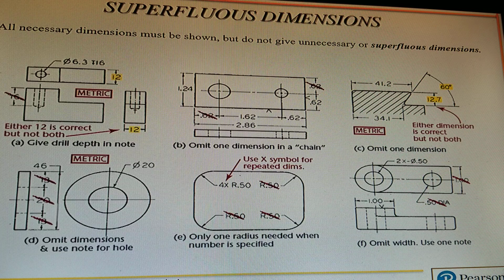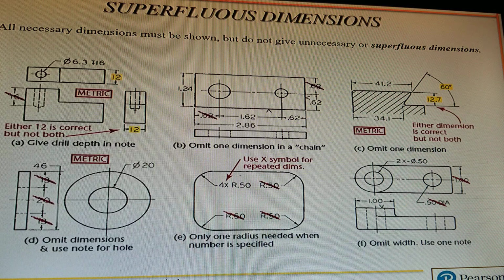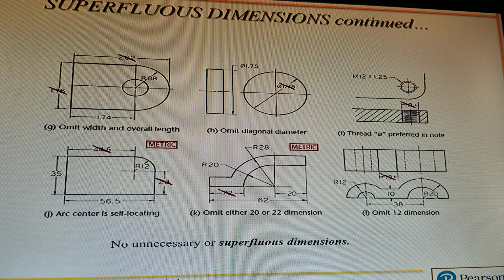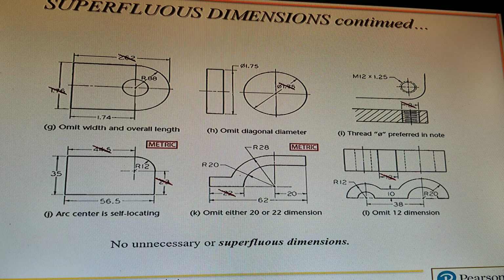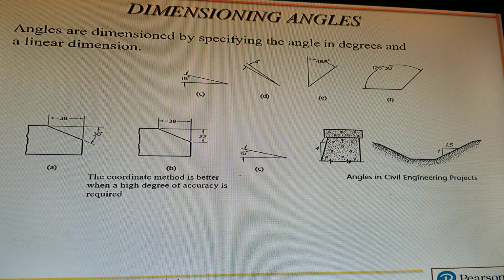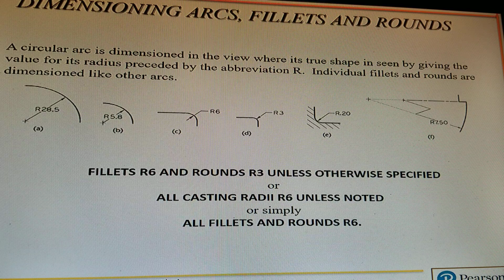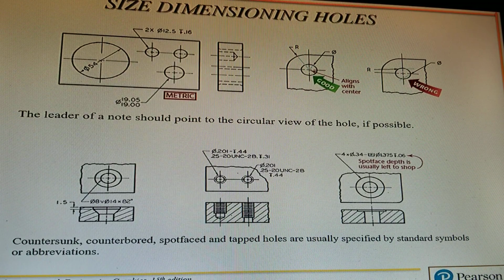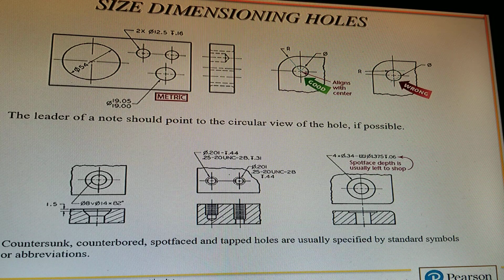Dimensions Part 4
Lecture on Dimensions PPT